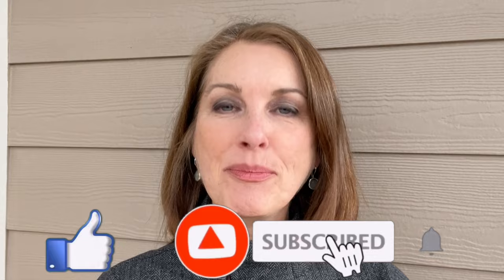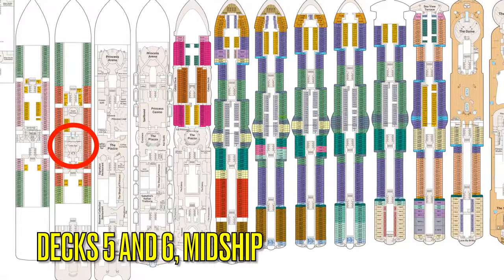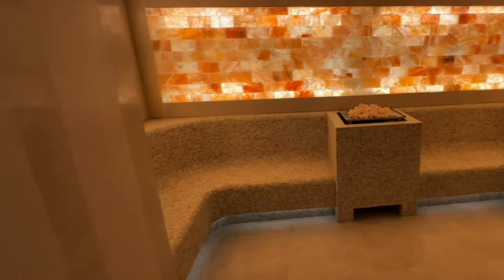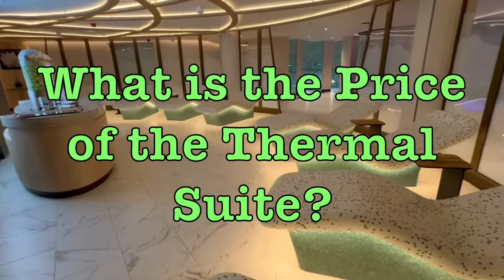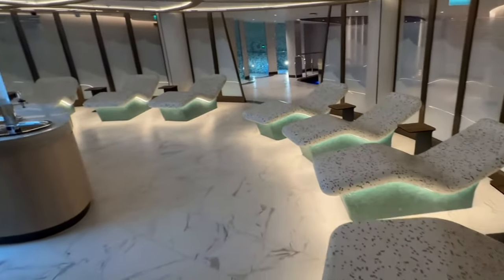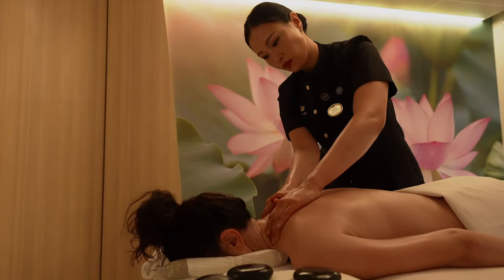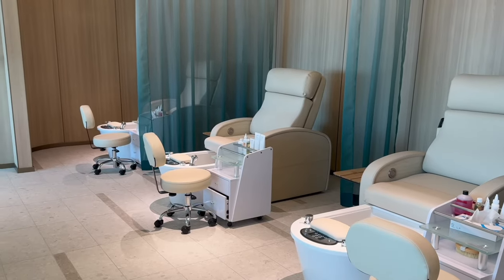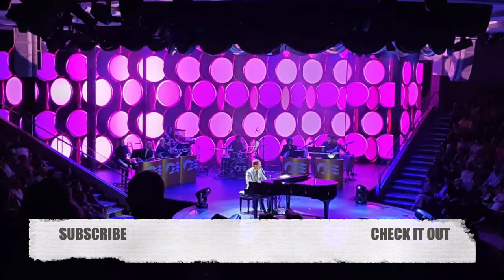Sun Princess Cruise Ship Thermal Suite, Lotus Spa and Salon Tour With Prices & Questions Answered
Our first glimpse into the new Sun Princess, a new generation of cruise ship from Princess Cruises. The inaugural cruise is set for February 28, 2024 after delays and two voyage cancelations and our collaborators boarded the second cruise from Barcelona to Rome! Check out our full tour of the Lotus Spa, Salon and Thermal Suite, otherwise known as the Enclave. We follow this by answering your questions!  Look for reviews on restaurants and more as we explore!

Check out our blog post about choosing the perfect sun princess cabin!

Visit our Amazon Travel and Cruise Essentials Store where we add products daily!